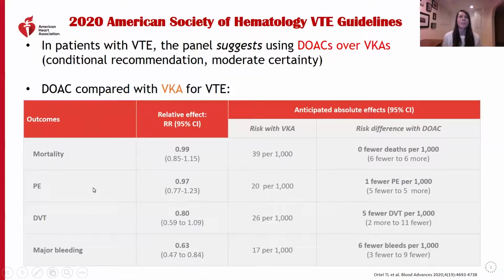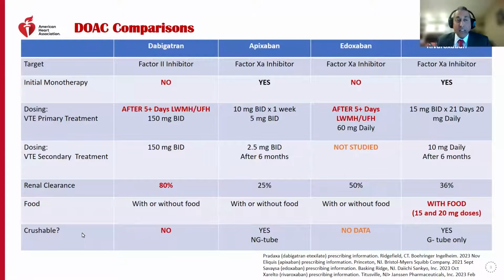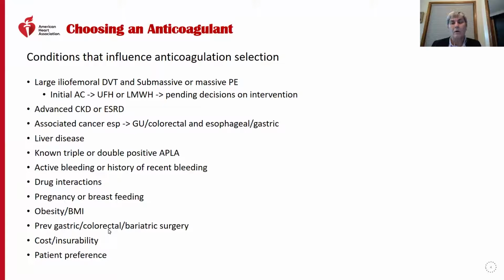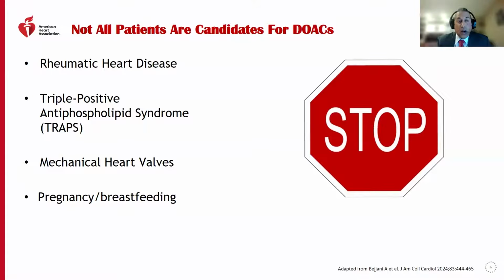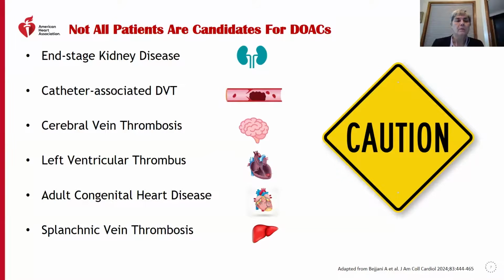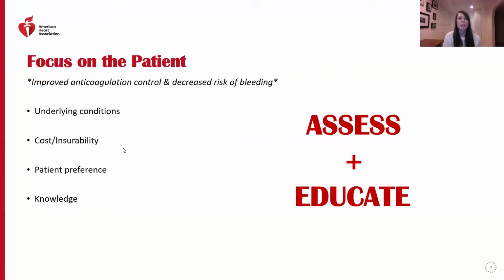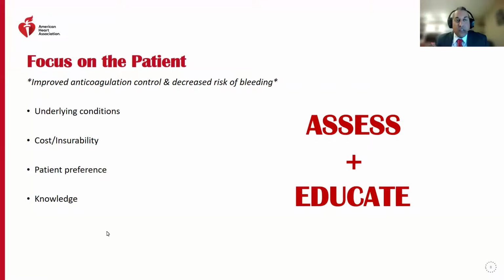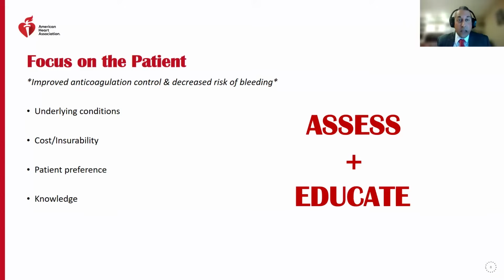Selecting the Right Anticoagulation for Your Patient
In this episode, a panel of experts discuss existing VTE treatment options, algorithms, corresponding safety and efficacy profiles along with safety and efficacy data, and protocols to address treatment pathways.